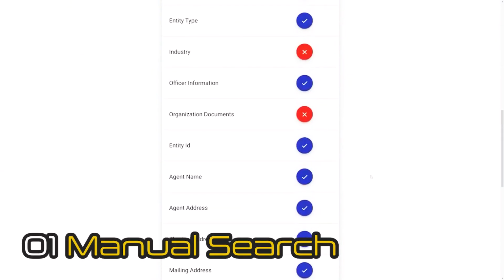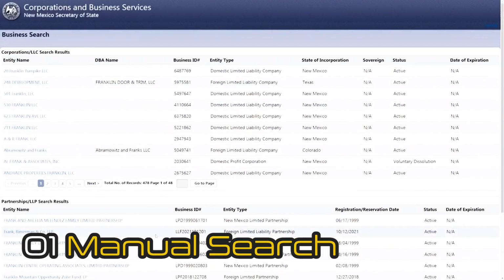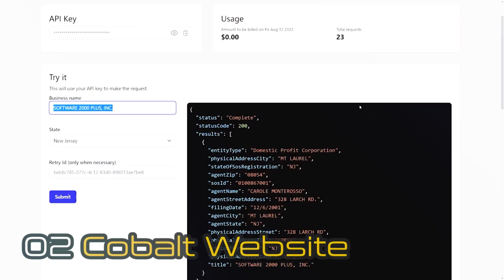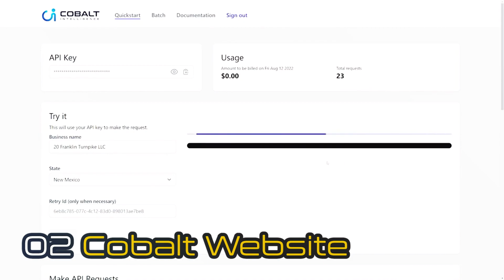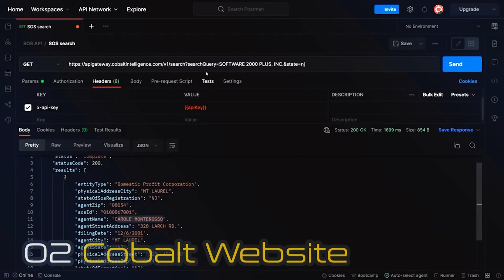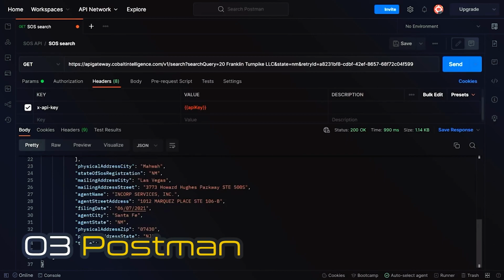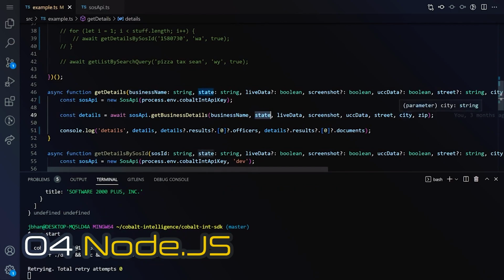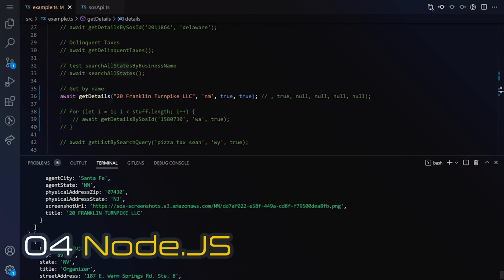New Mexico Secretary of State Business Search Guide 2024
New Mexico offers reasonable business information for free but with limitations
  - Search functionality is limited
  - CAPTCHA requirement for each search is cumbersome
  - High- volume searches would be very time- consuming
  - Differences between states make integrating data complex

For those needing to search hundreds or thousands of records per month, using the state's website directly can be time-consuming.

Additionally, integrating Secretary of State data from multiple states can be complex due to data format and content variations.

In such cases, Cobalt Intelligence has specialized tools or services that are more efficient and effective.

13 Features You Must Know About Secretary of State API by Cobalt Intelligence

Got Questions?